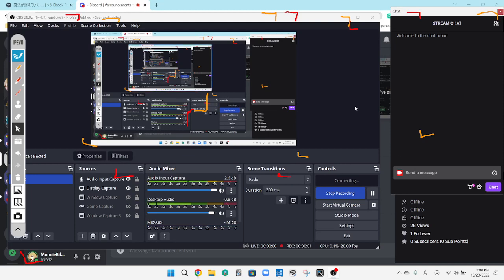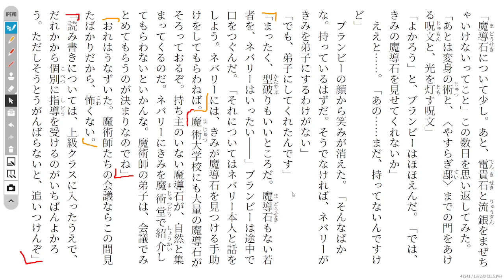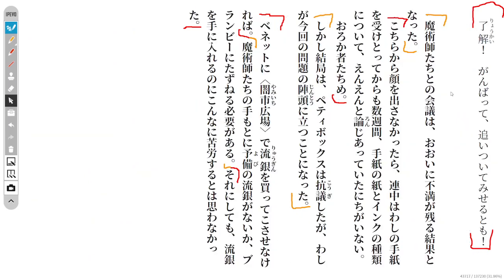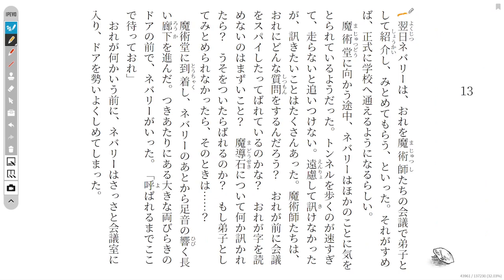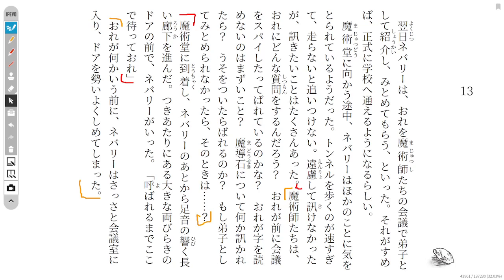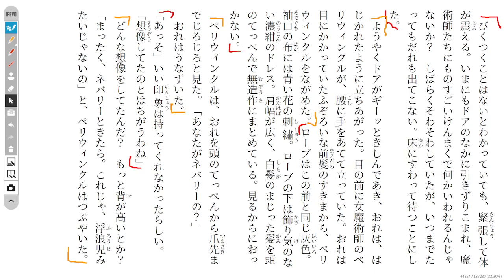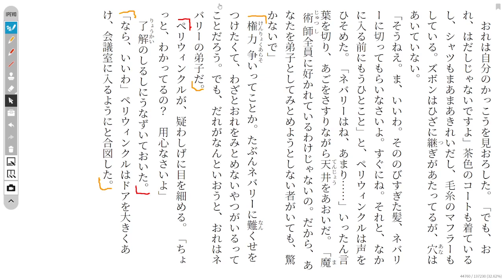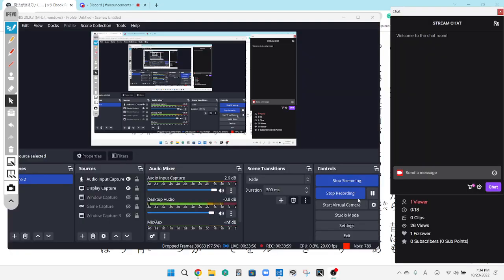The Magic Thief Disscussion 46 魔法が消えていく…